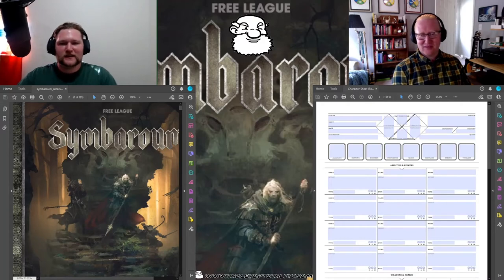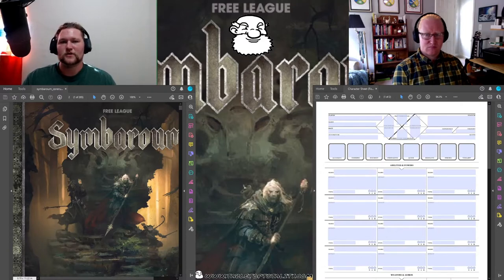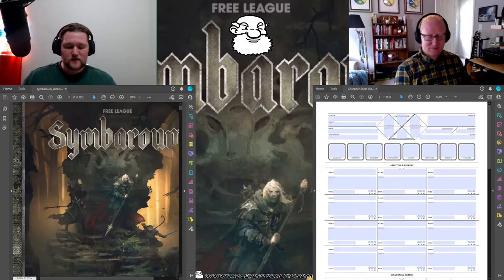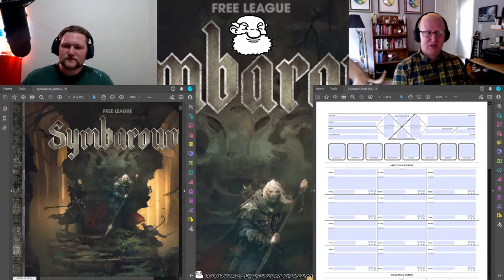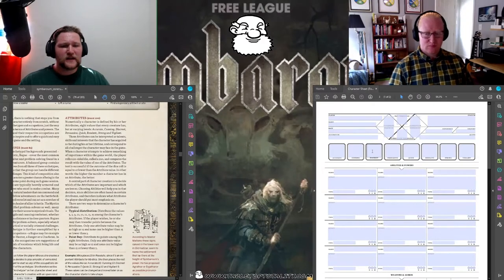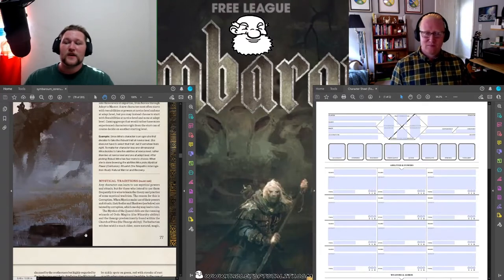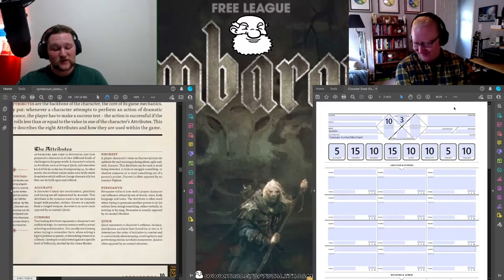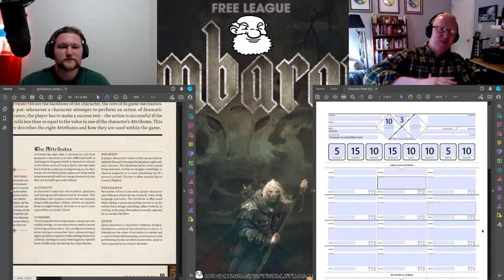Symbaroum Character Creation Tutorial | Tabletop Totality | Free League Publishing | TTRPGs.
00:00 Introduction
04:35 Character Overview
22:22 Archetype Selection
31:22 Character Race
36:26 Attribute Point Distribution
45:31 Toughness, Thresholds, etc
01:02:13 Ability Selection
01:19:05 Specialization, Group Builds
01:22:26 Mystical Powers
01:30:01 Name, Equipment, Shadow

It is no secret that we absolutely love the TTRPG 'SYMBAROUM' by Free League Publishing / Fria Ligan. With that said, we decided to give the game further attention as we wholeheartedly believe that the game setting and system are deserving of it.

In our new format for reviewing games, we will be showcasing the system and walk the viewer through the basics of the game, including character creation.

We will then create a small campaign for the game and record our playing of that campaign so that viewers interested in learning about the game can see how the system and rules function in real time.

Thanks for everything, Bone Ponies and be sure to sound off in the comments about what games you would like to see us feature in the immediate future!

K E E P  A D V E N T U R I N G!